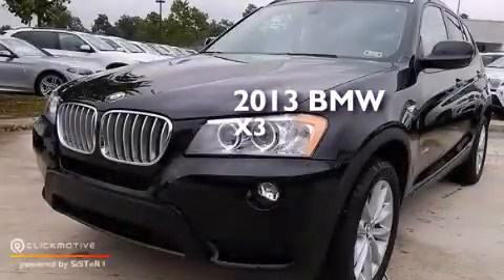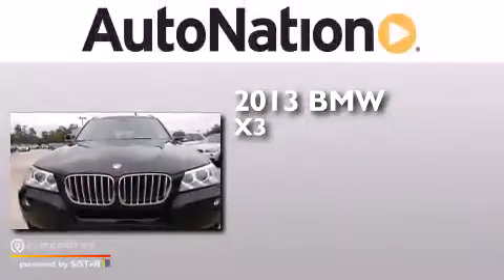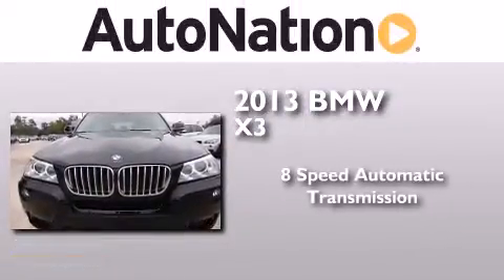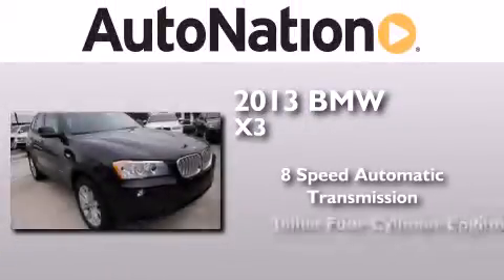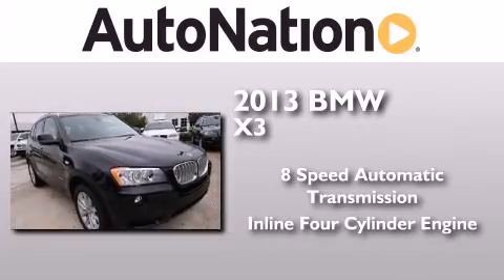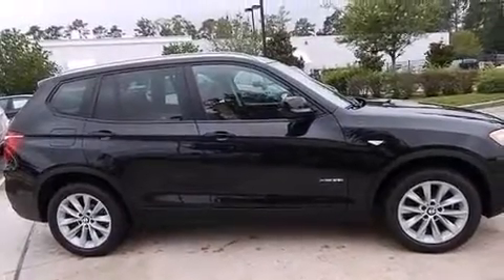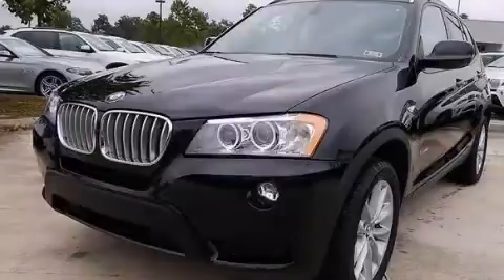2013 BMW X3 The Woodlands TX 77384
We have been honored to serve the The Woodlands TX area , we promise that your experience at our dealership will exceed your expectations ! Year : 2013 Make : BMW Model : X3 Engine : Turbocharged Gas I4 2.0L/ Trans . : Automatic Exterior : Black Sapphire Metallic Miles : 10 Interior : Chestnut BMW MINI Houston Woodlands 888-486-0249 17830 Interstate 45 South The Woodlands , TX 77384